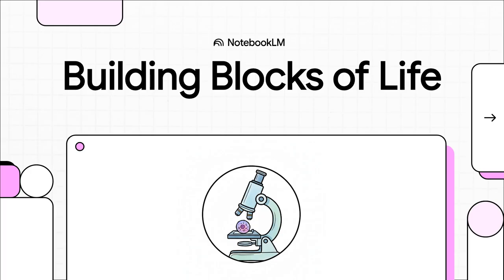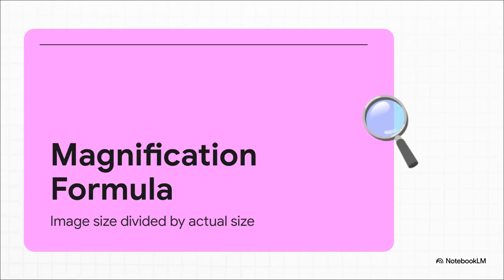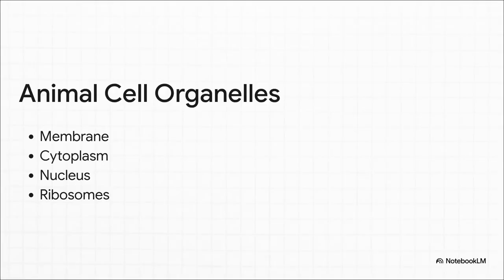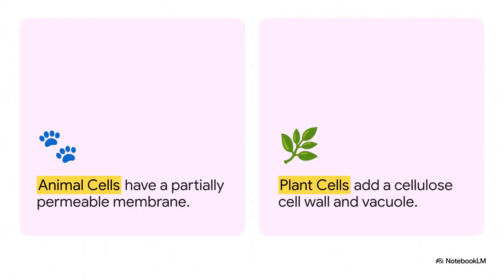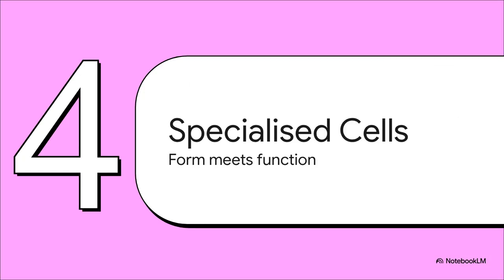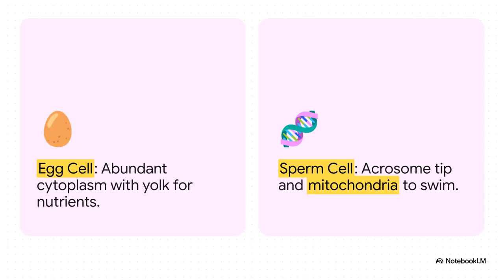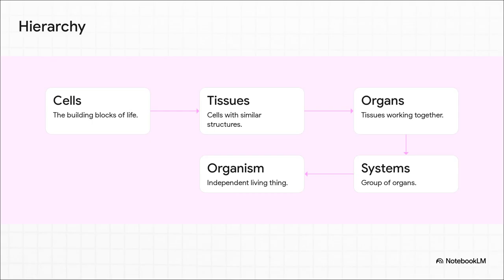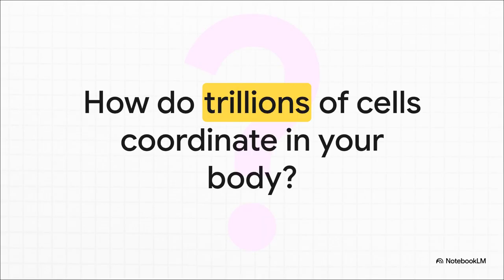Building Blocks of Life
This video explains how cells contribute to the well-being of an organism and also shows the path from a cell to an organism.